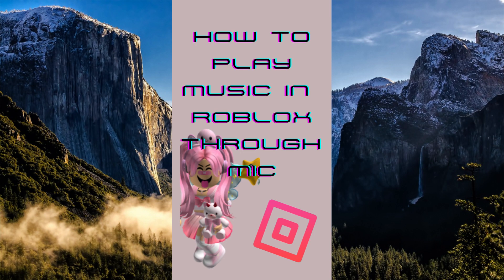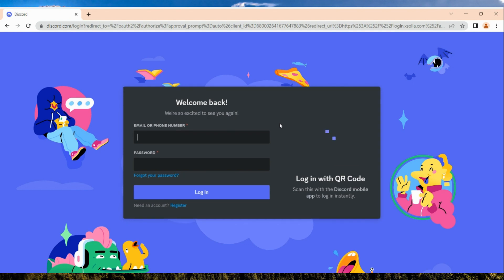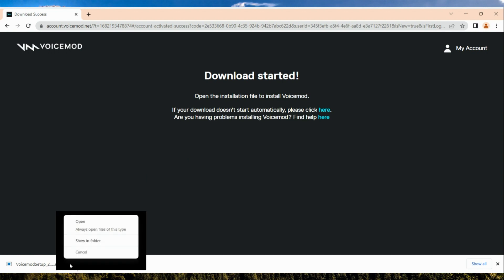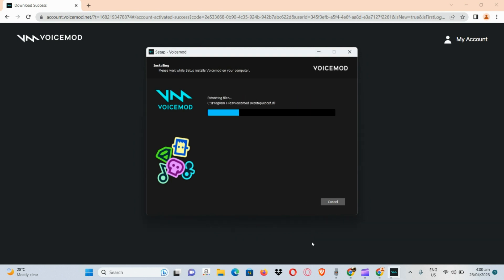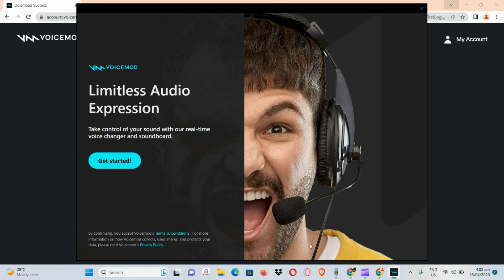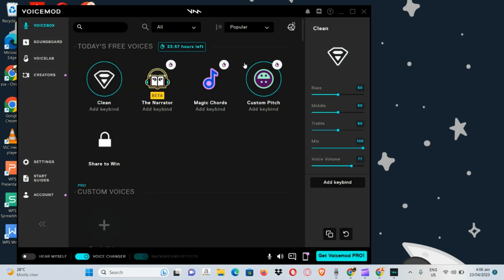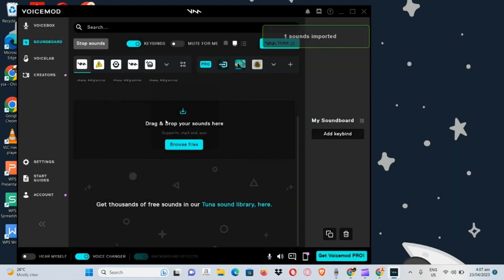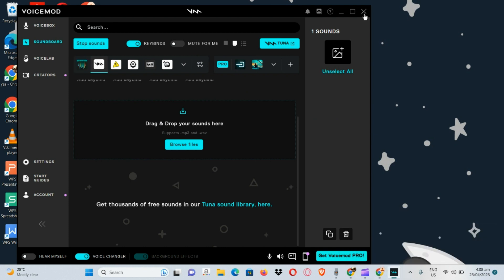How to Play Music in Roblox Through Mic (Quick Roblox Tutorial)